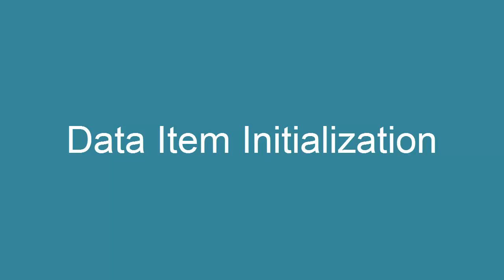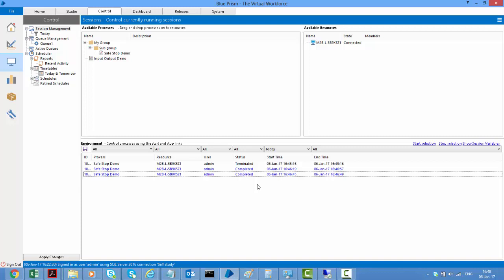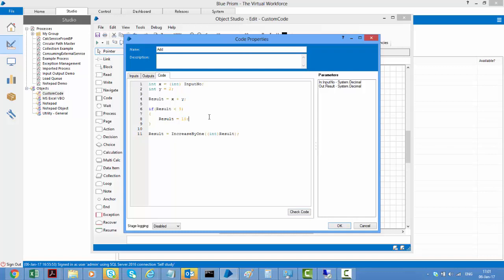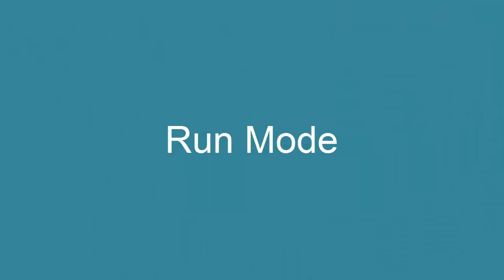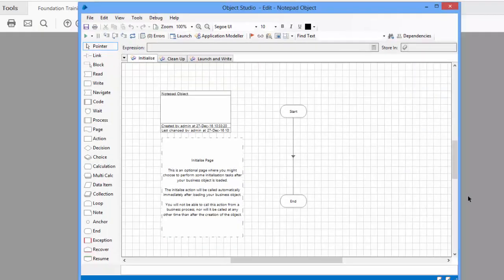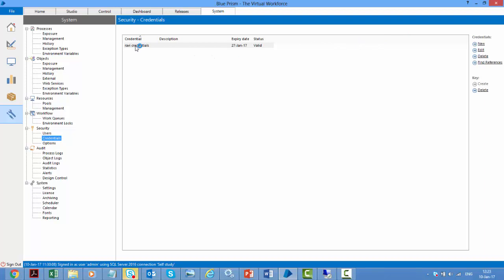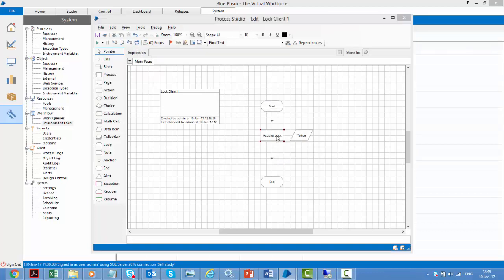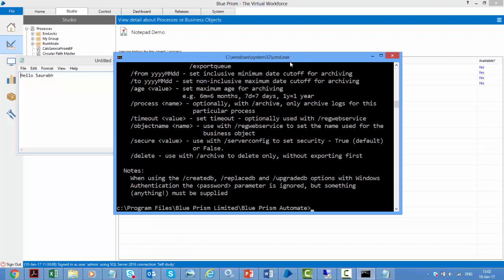Blue Prism | Foundation Training | Module 11 | Advanced Features